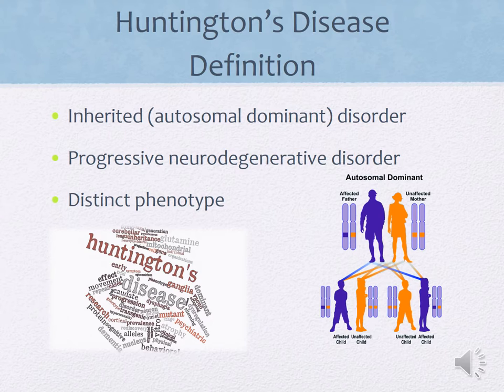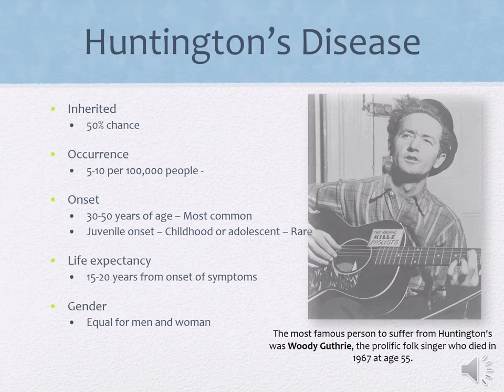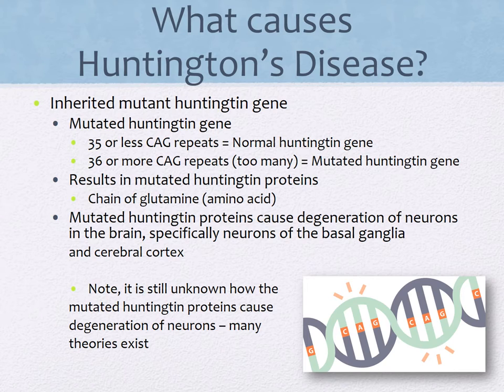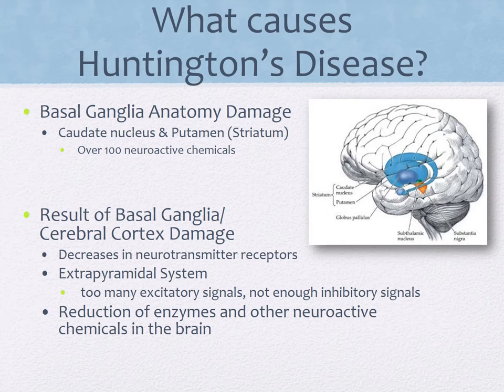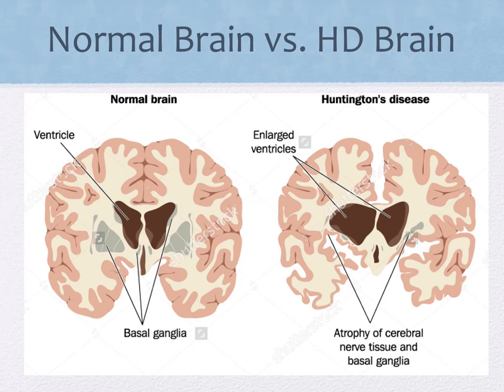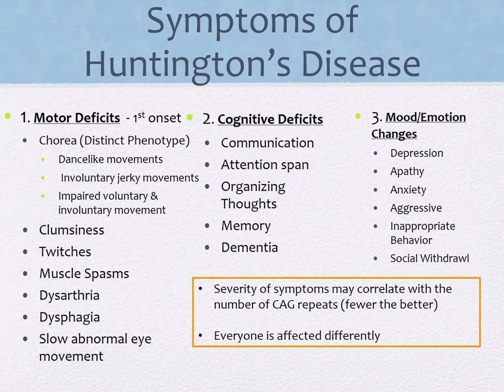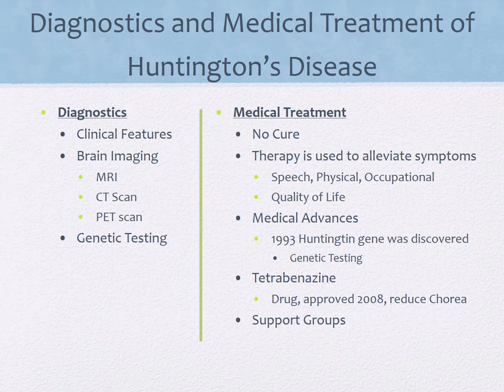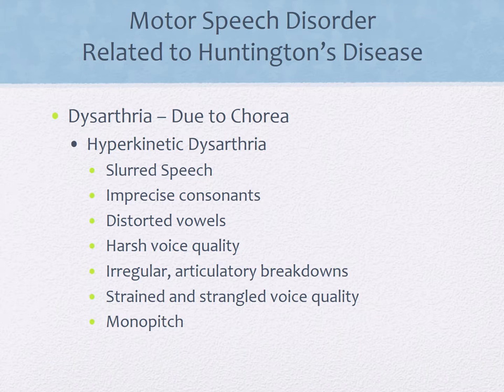Huntington's Disease - Part 1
A review of the definition, cause, medical treatments and motor speech disorders related to Huntington's Disease